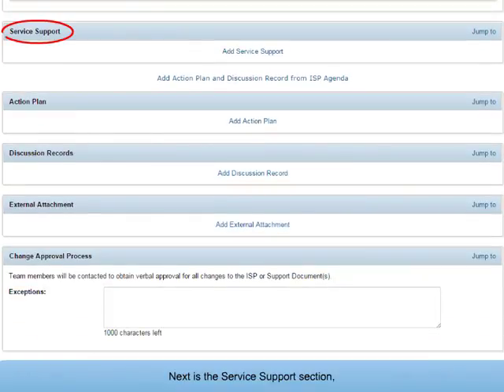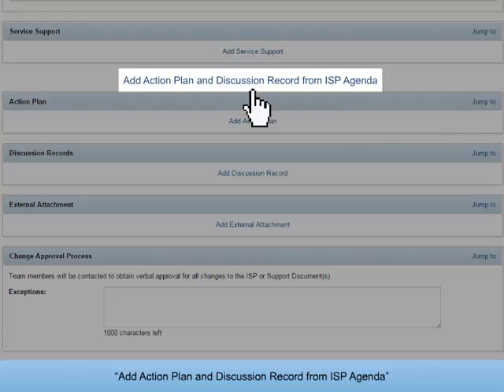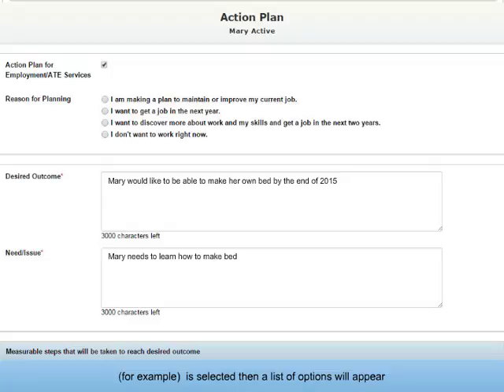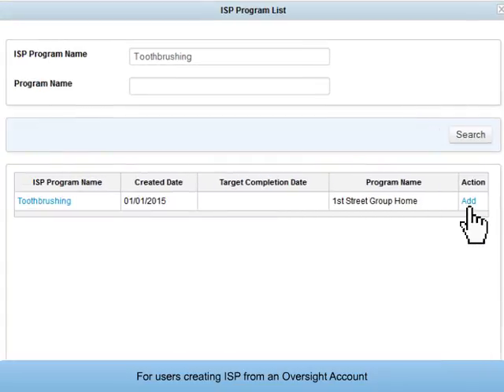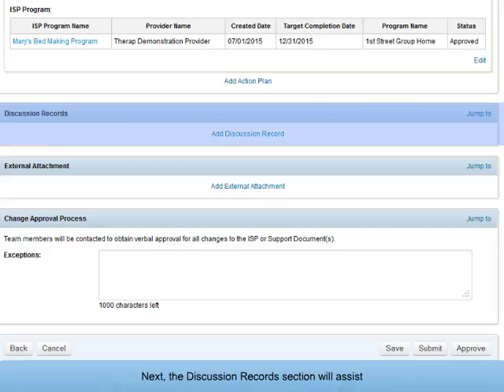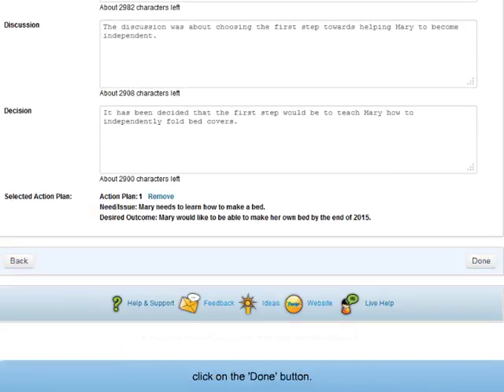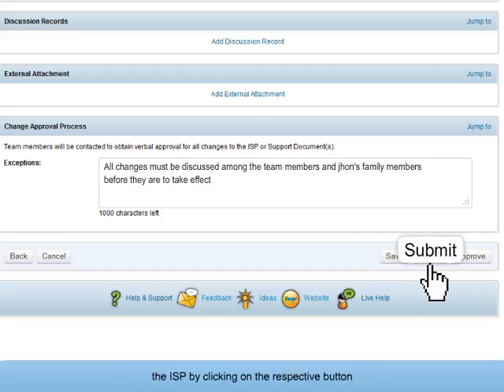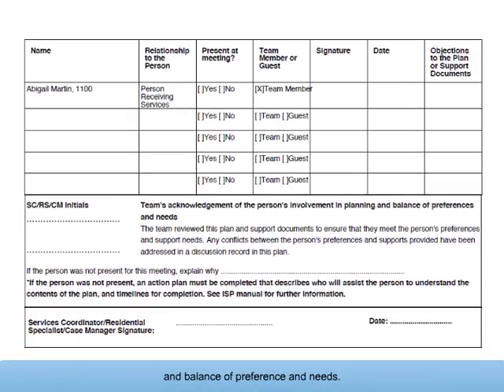Creating a new ISP part 2